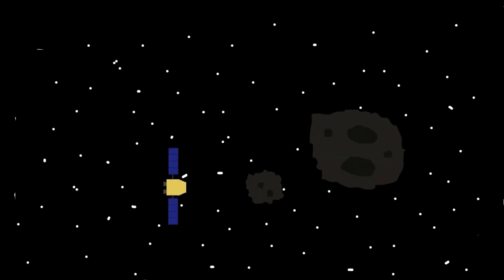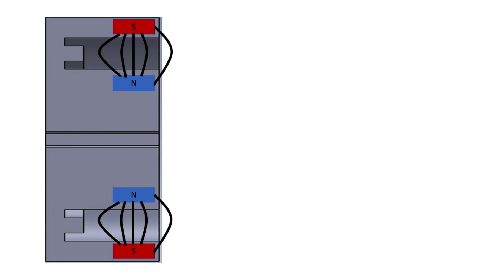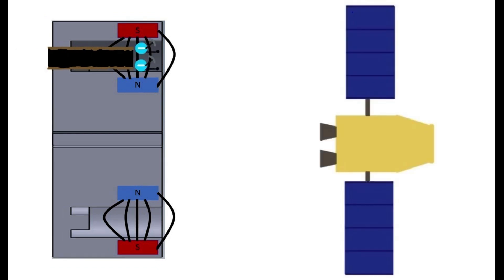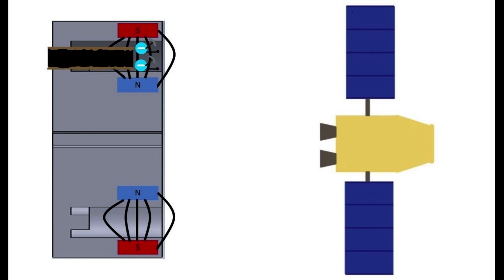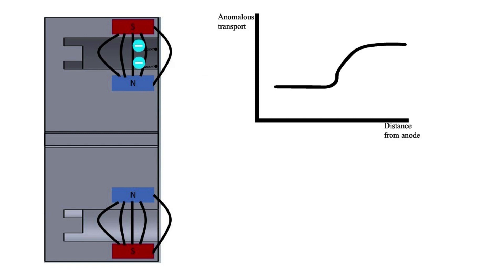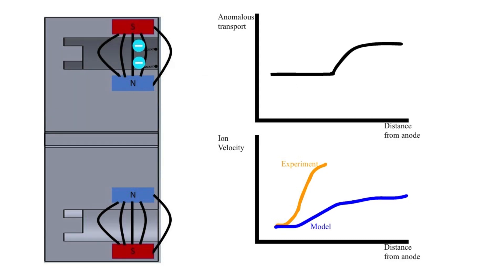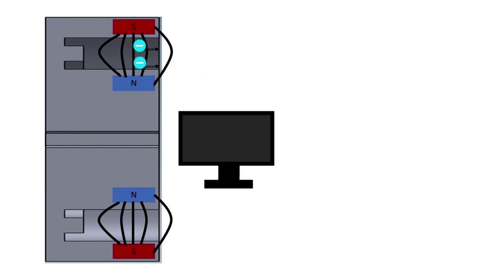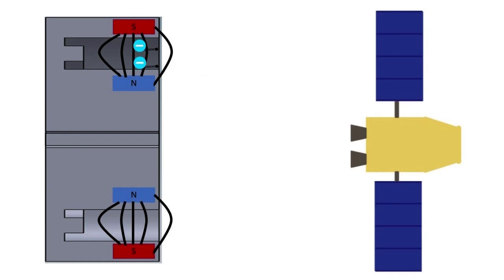How to Teach your Computer to Understand Hall Thrusters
Join second year PhD student Declan Brick as he overviews applications of electric propulsion, Hall thruster operation, and his research on teaching computers to calibrate Hall thruster models.